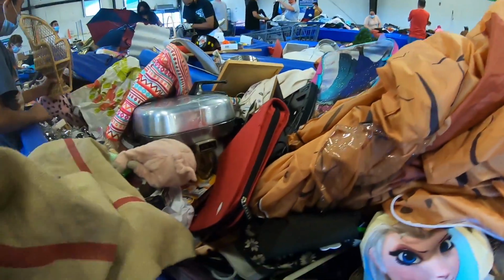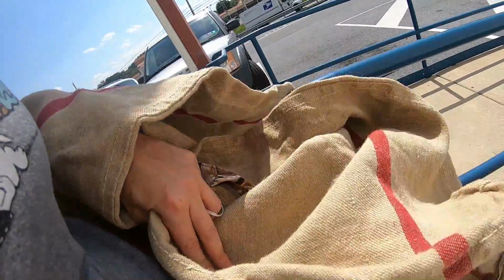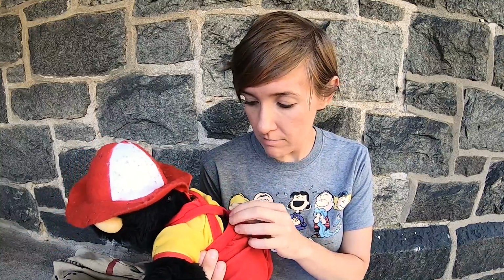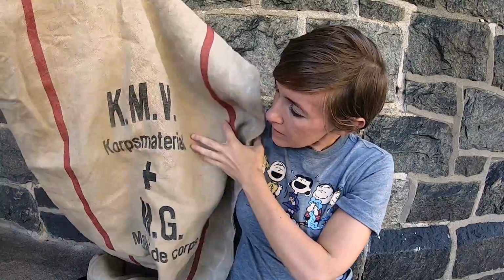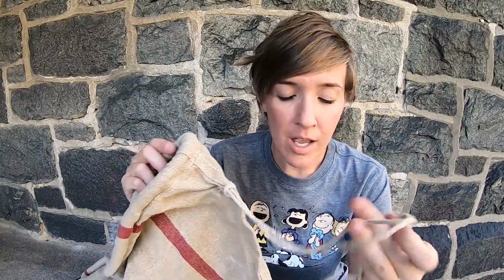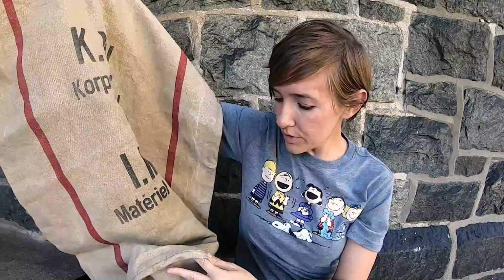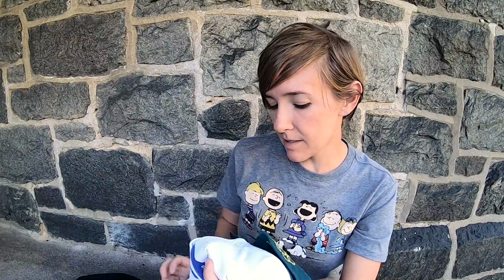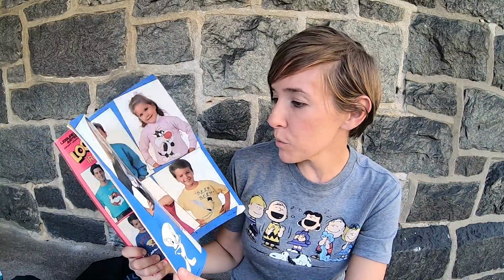GOODWILL Outlet Bins | No Digging Required To Find These GEMS!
The good ol' Goodwill Bins. Does one always have to dig or can you merely walk by a bin & find treasure?